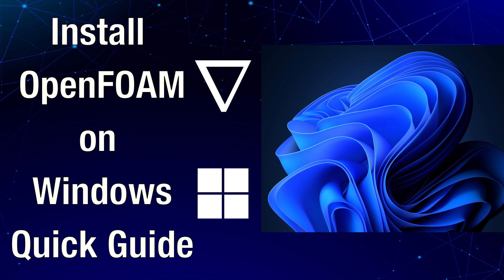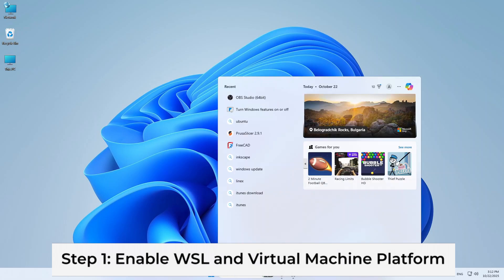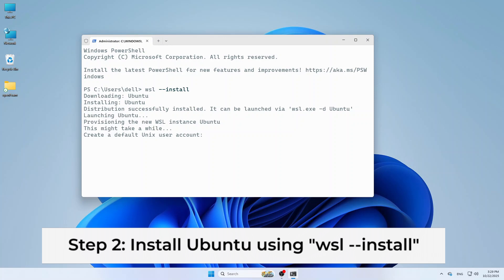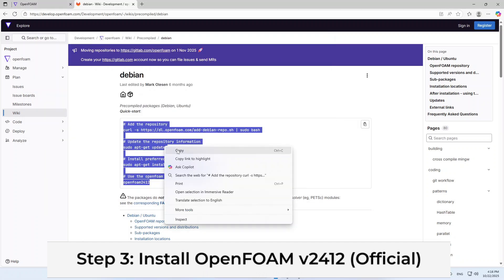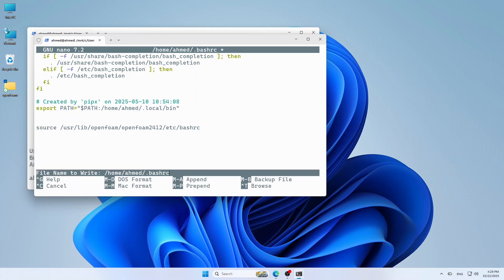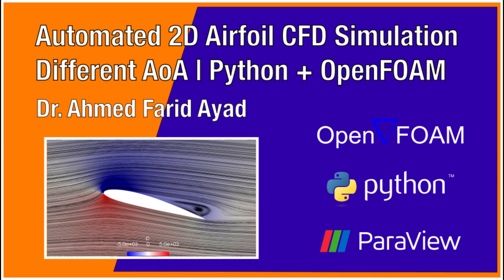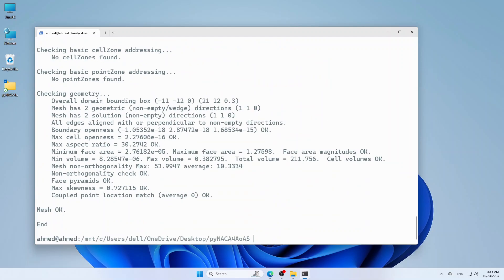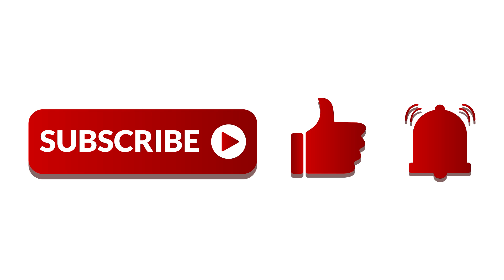Install OpenFOAM on Windows | Full Quick Guide (WSL + Ubuntu + OpenFOAM)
Hey everyone, and welcome back to AutoES! 🚀

In this quick tutorial, I’ll show you how to install OpenFOAM 2412 on Windows using WSL (Windows Subsystem for Linux) — in just a few simple commands.

By the end, you’ll have OpenFOAM running smoothly on your Windows machine and ready for any CFD project. 💪

🧩 Steps Covered in This Video:

Step 1 — Enable windows subsystem as linux WSL  and virtual machine platform

Step 2 install wsl and ubuntu

Open Windows Terminal  and run:

wsl --install

➡️ This installs WSL 2 and Ubuntu automatically.
Restart your computer when prompted and create user name and password.

Step 3 — Install OpenFOAM 2412
Inside terminal, run:

wsl

# Install preferred package. Eg,
sudo apt-get install openfoam2412-default

# Use the openfoam shell session. Eg,
openfoam2412

Step 4 — Edit and Reload .bashrc
open the .bashrc file using this command in the wsl terminal

nano ~/.bashrc

Add this line at the end of your .bashrc file:

source /usr/lib/openfoam/openfoam2412/etc/bashrc

Then press [ control + o   &  Enter] to save and [control + x] to exit

reload  it using this command:

source ~/.bashrc

End of setup

AutoES is your go-to source for open-source CFD, simulation tutorials, and mechanical engineering tools — explained clearly for students, researchers, and professionals.

📢 Don’t Forget
If you’re interested in CFD and open-source tools, and how they can solve real-life engineering problems,